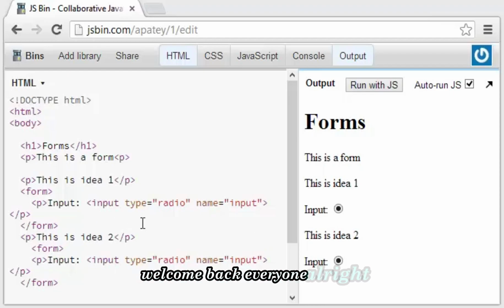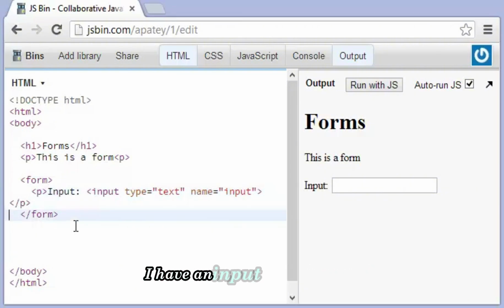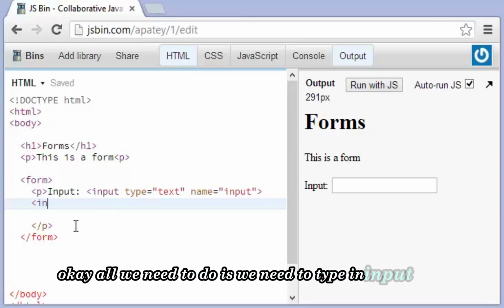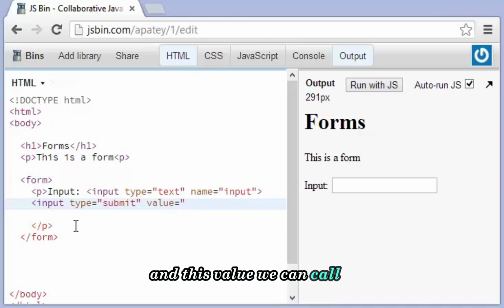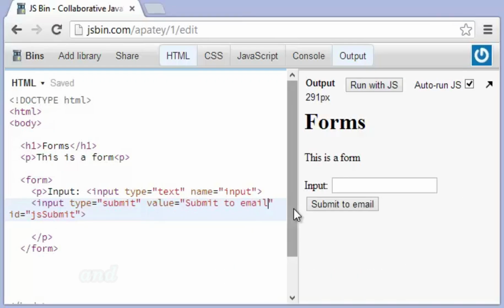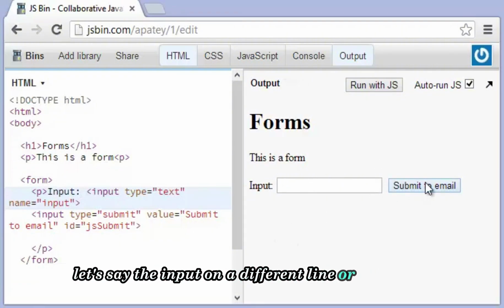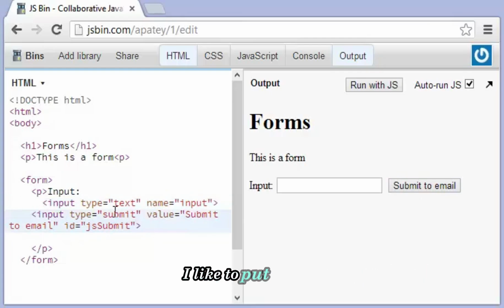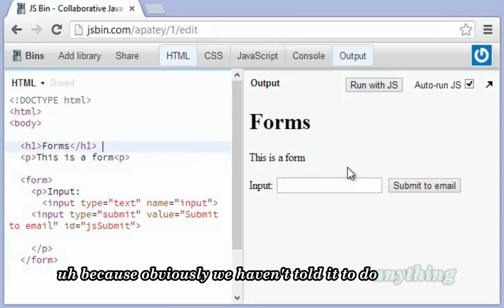html tutorial Lesson 17 - Submit buttons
html tutorial Lesson 17 - Submit buttons | @mrranshika